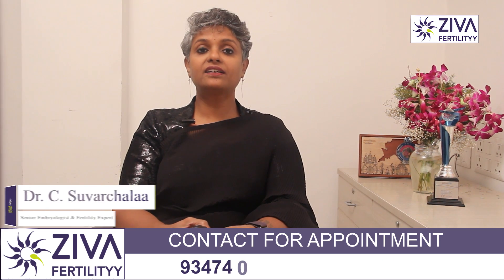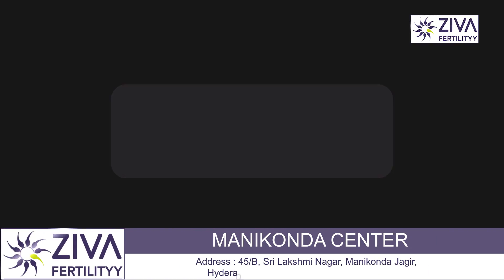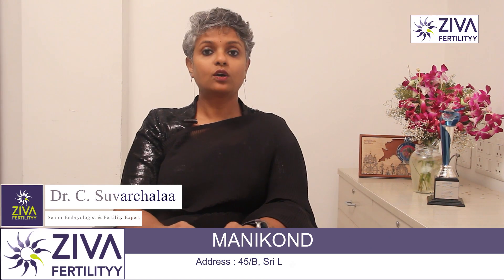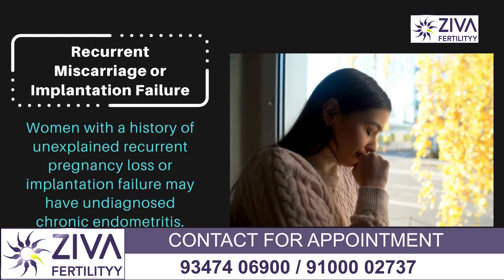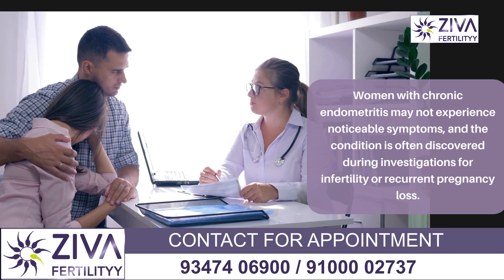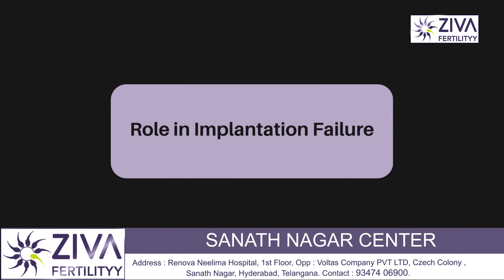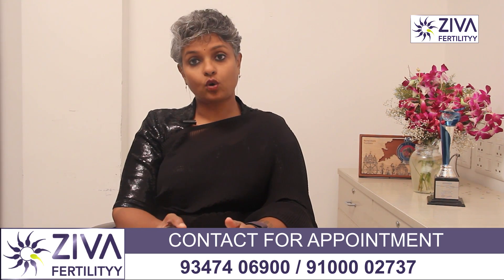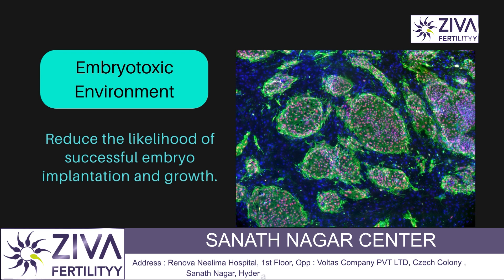Chronic Endometritis Role in Implantation Failure | Trying To Conceive | Dr C Suvarchala | ZIVA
Dr. C Suvarchalaa (Scientific Director, Masters in Clinical Embryology (Australia & UK, PhD (Genetics)) - Topic: "  Chronic Endometritis Role in Implantation Failure " - ZIVA Fertilityy English -  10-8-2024

Ziva's Success story:
1)  24+ Years of Experience
2)  Around 90% Success Rate
3)  10,200 ICSI Cycles
4)  2,200 IVF Cycles
5)  3+ Centers in Hyderabad